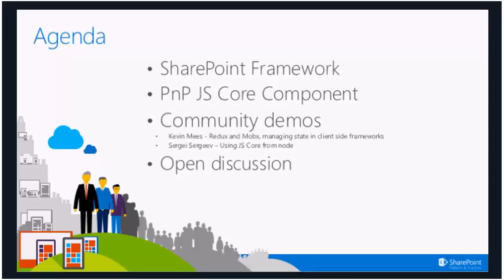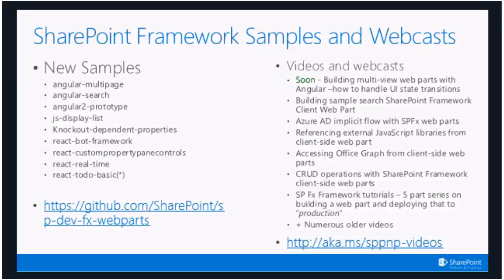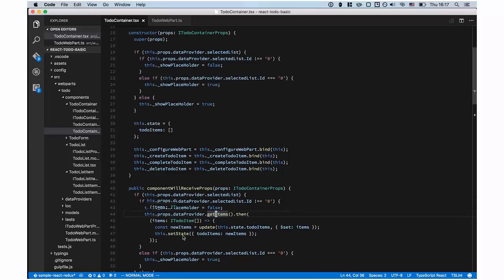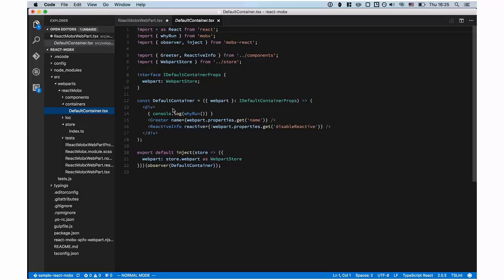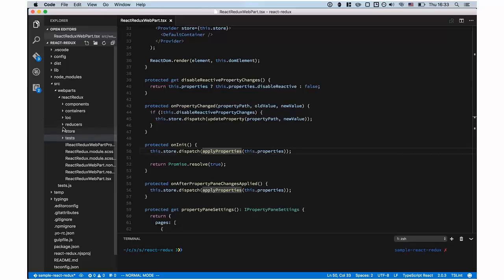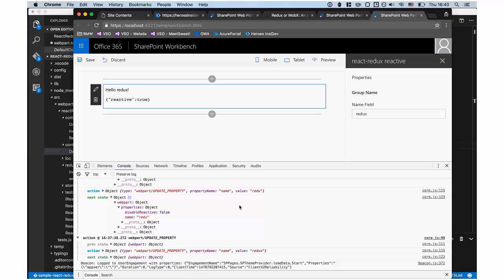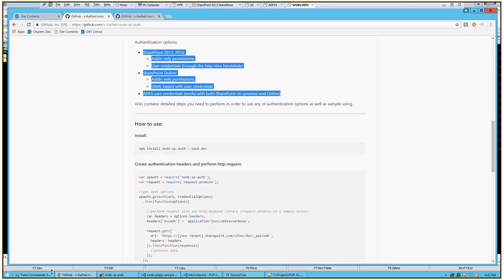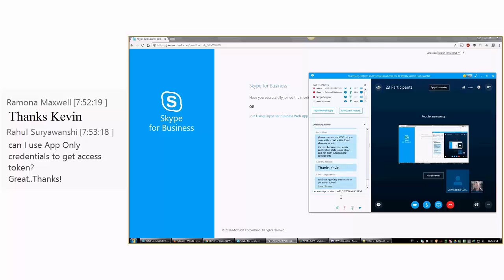PnP SPFx and JavaScript SIG Weekly Meeting November 10th, 2016